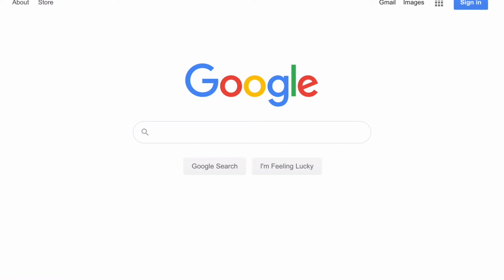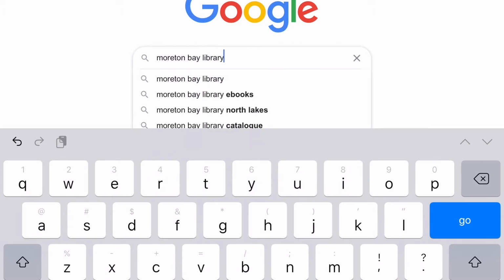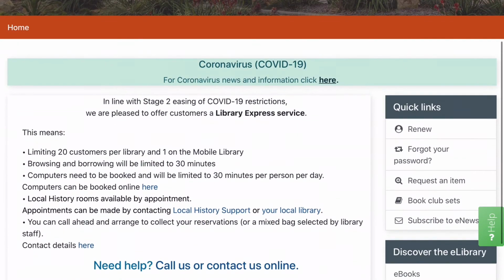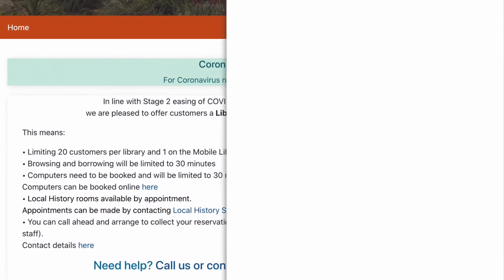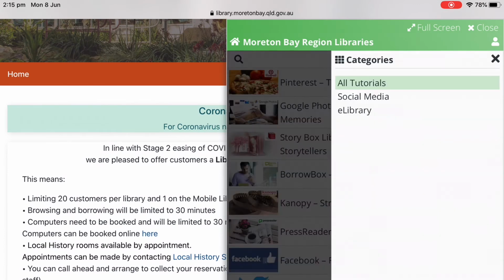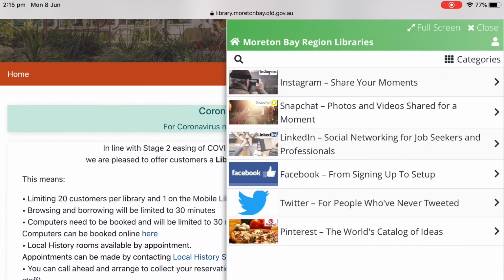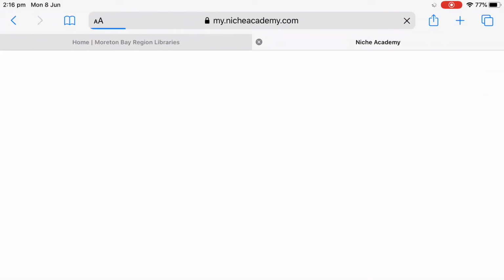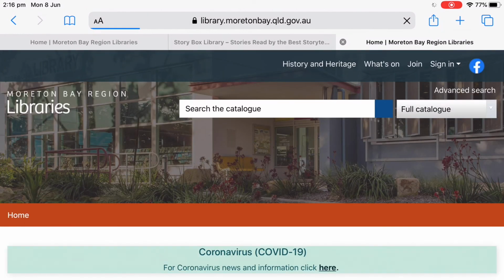eLibrary: Intro to Niche Academy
This is just a short tutorial to introduce you to Niche Academy. Niche Academy is a collection of tutorials to help you become comfortable using our library resources such as eBooks and steaming movies.